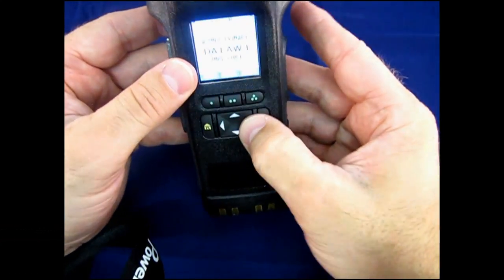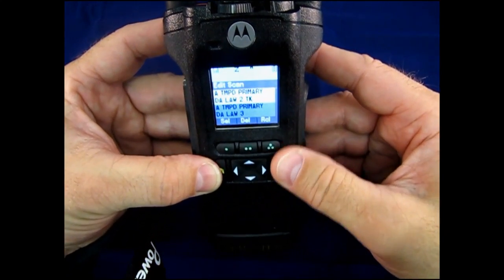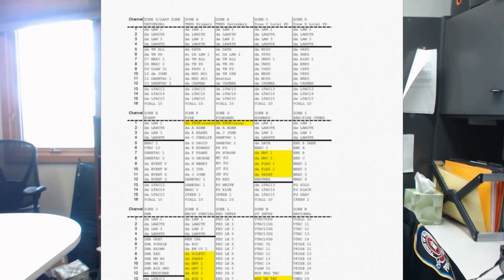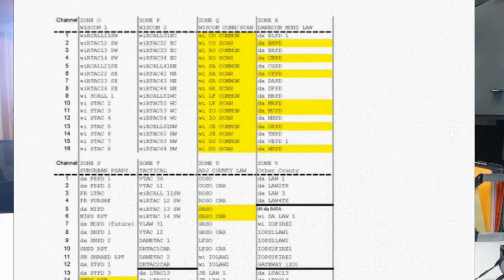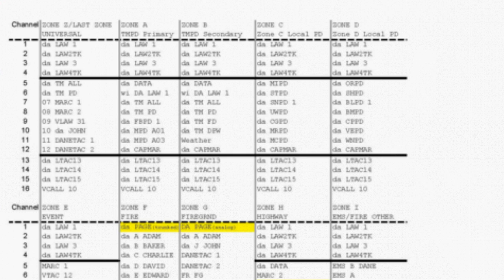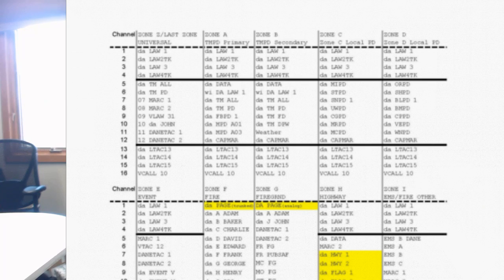TMPD APX6000 & DaneCom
TMPD APX6000 portable radio and the DaneCom talk groups.